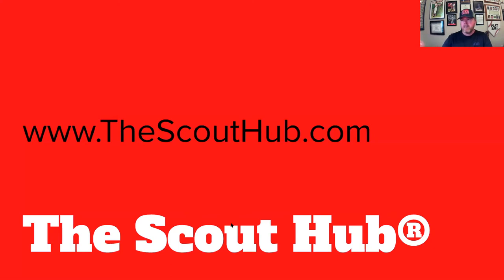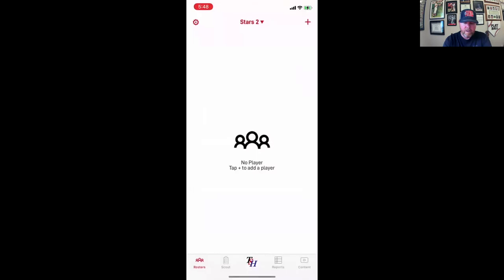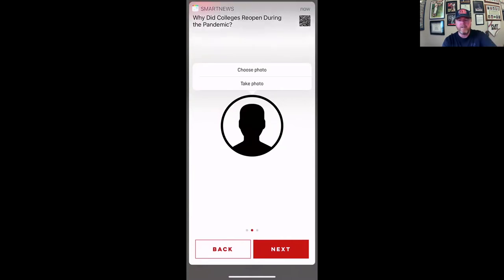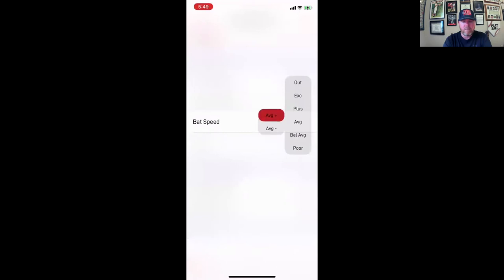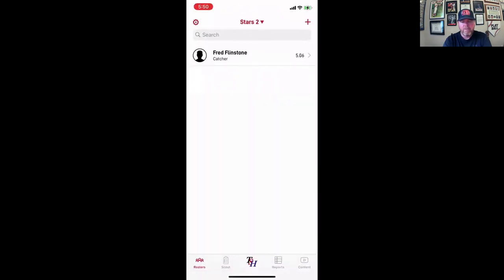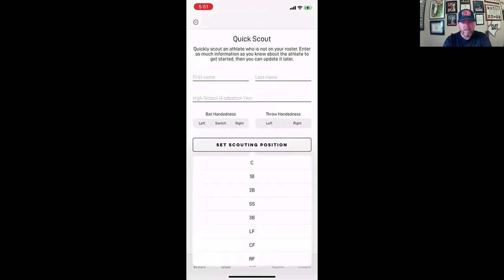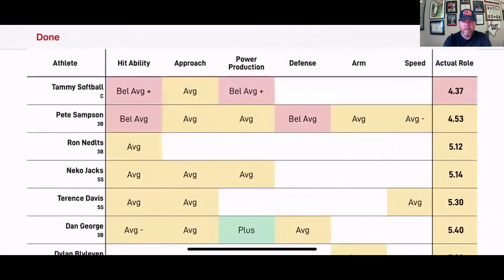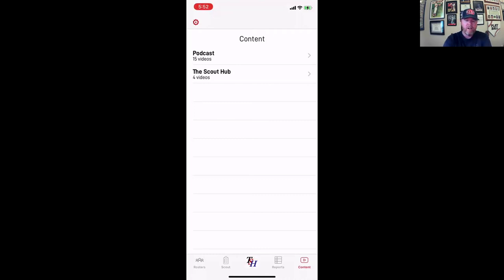The Greatest Baseball App for Coaches- See how it works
Todd Blyleven, former Pro Player/MLB Scout and CEO of The Scout Hub gives a in depth descriptive overview of why the best Baseball Coaches App was created and gives detailed information on what the app does and how it helps Baseball Coaches from every level, Pro to Youth scout and evaluate their players to help the team win more games. Download this app on iTunes for free- The Scout Hub. This is part 3 to a 3 part app overview series.